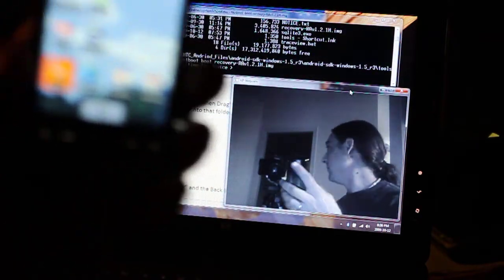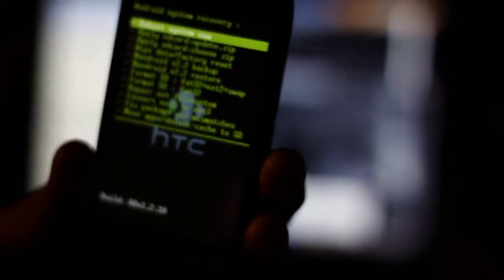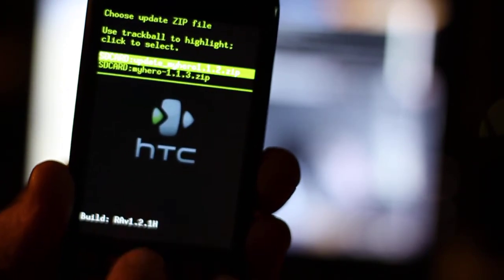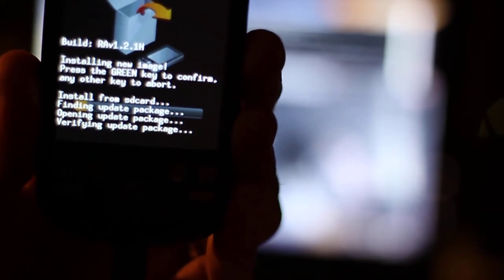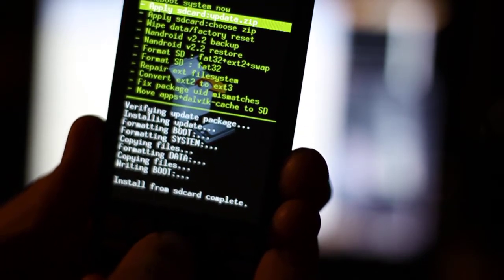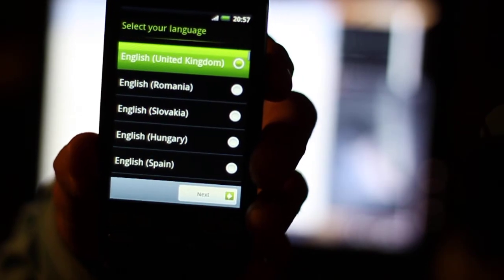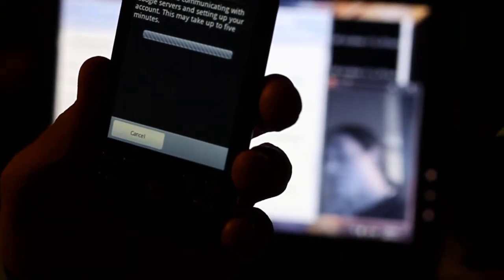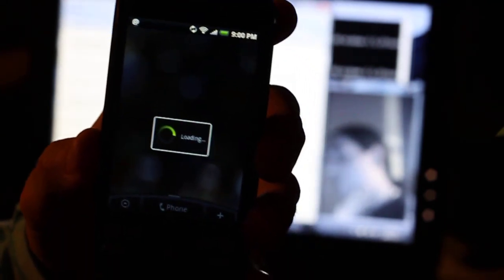HowTo install the Hero Rom on an HTC Magic (Part2of3)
Hey All,

Just a note that I just learned about the  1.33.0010 SPL is in the new HTC Magic phones.  My phone is a few months old, and has 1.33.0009 SPL...

Google "Change the perfected SPL HBOOT 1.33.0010 to 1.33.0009" for a possible solution.  Let me know if it works for you.

Thanks,
Matt

This is a video of how to update an "HTC G2 Magic" to use the "myHero 1.1.3" Hero ROM.

This version of the Hero ROM is highly recomended.  I found the "myHero 1.1.3" ROM to be really smooth and stable.  The only thing that doesn't work is the Phone Profile for BlueTooth (but the Stereo AD2P works fine).

Hope this works for you too,
Matt